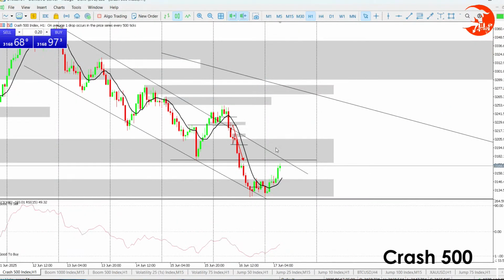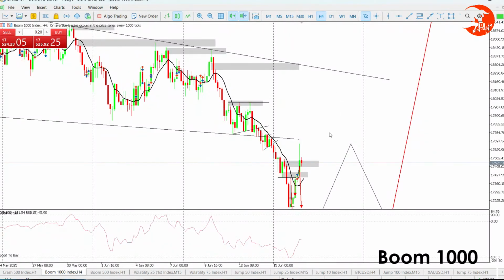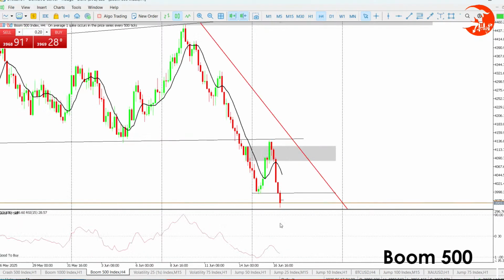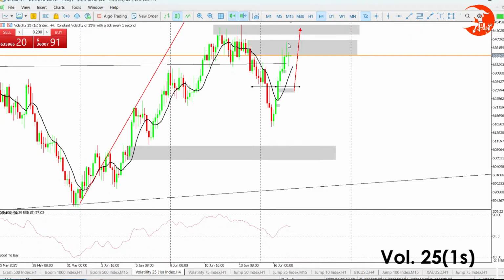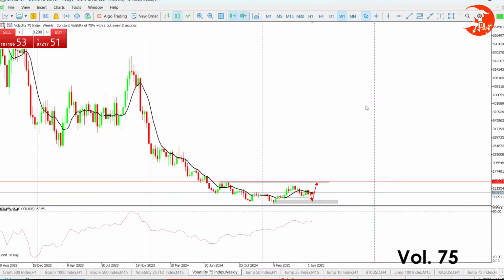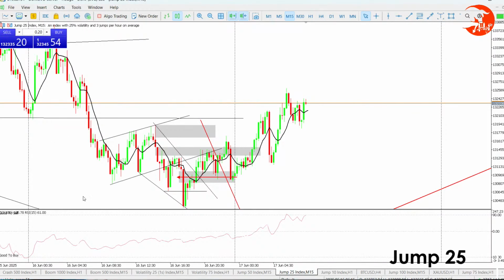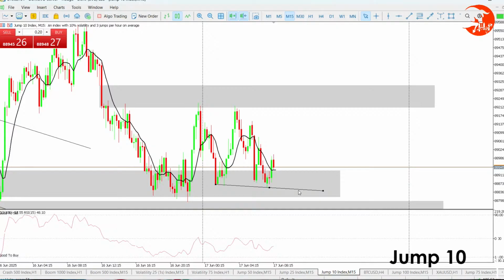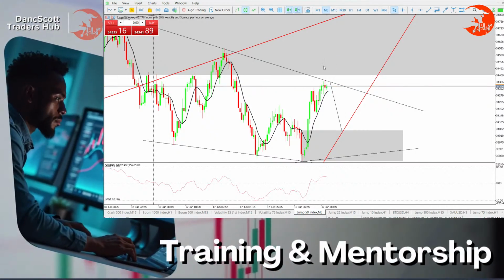🔴 LIVE Trading Signals & Market Analysis | Real-Time Trading! | Ep. 165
Join Dan in this episode of Mastering Synthetic Indices Trading as he dives into analyzing booms, crashes, volatility, and jump assets. Let's decode SmartMoney and PriceAction together!

🔴 LIVE Trading Signals & Market Analysis | Real-Time Trading!

Key Features Covered in This Live Analysis:

* 📉 Real-time price movements
* 🧠 Technical analysis (RSI, MACD, EMAs, Fibonacci, trendlines)
* 🏦 Market sentiment & volume analysis
* 🔍 Key support and resistance zones
* 📊 Short-term trade setups & long-term outlook

Stay ahead of the market with our expert commentary and actionable insights.